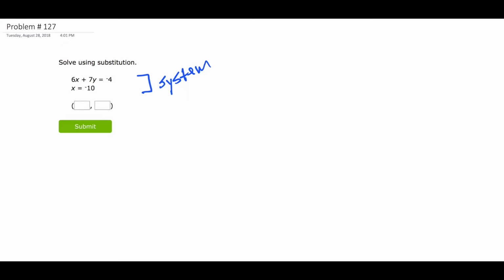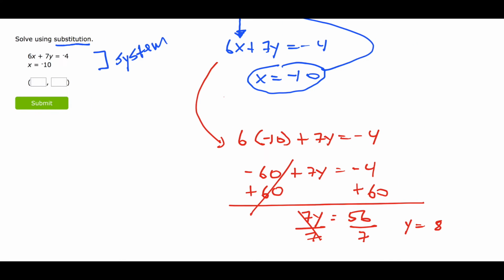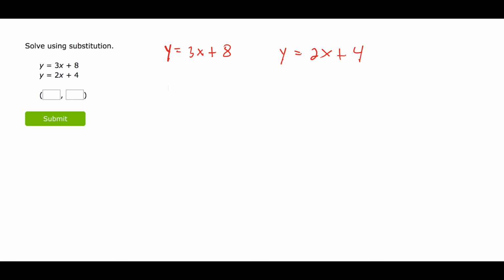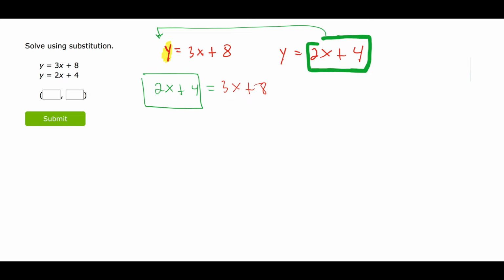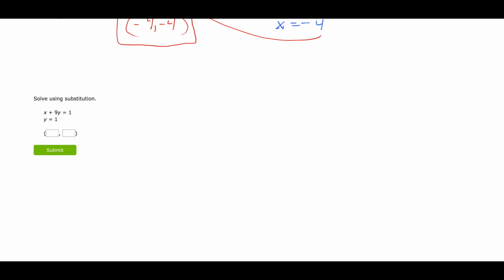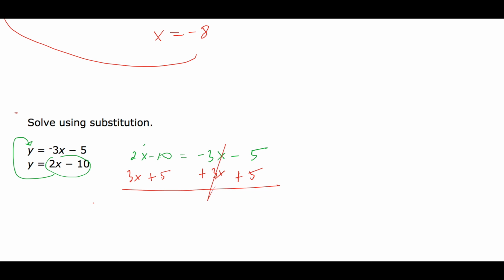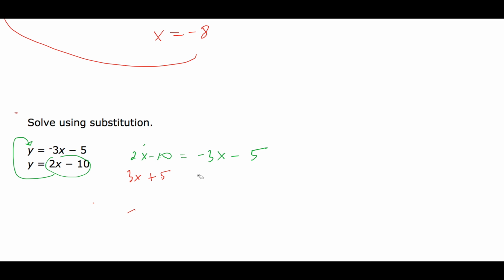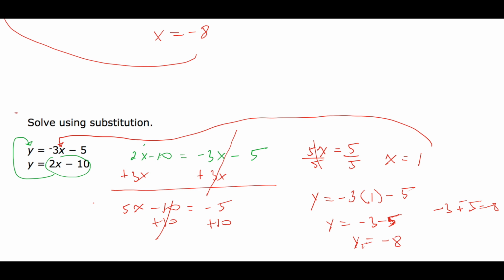09.02 (Solving a System of Linear Equations) The Substitution Method Part 3 | Algebra 1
Learn to solve a system of linear equations using the substitution method